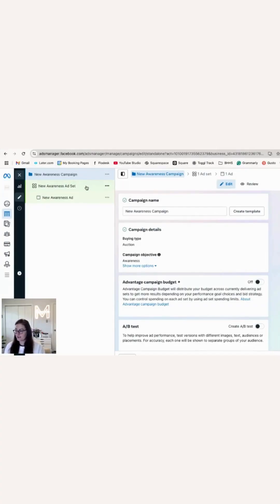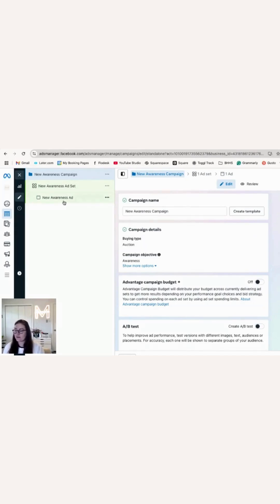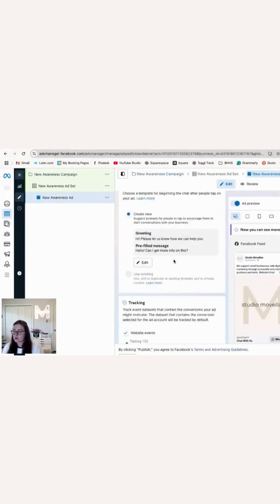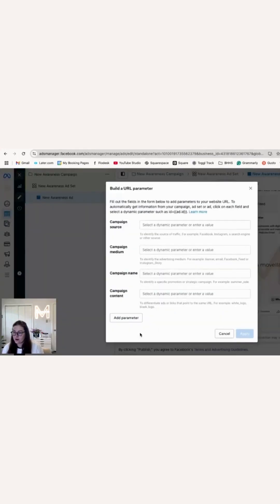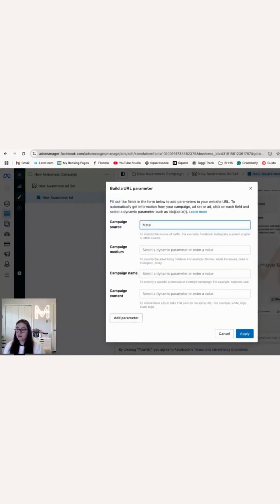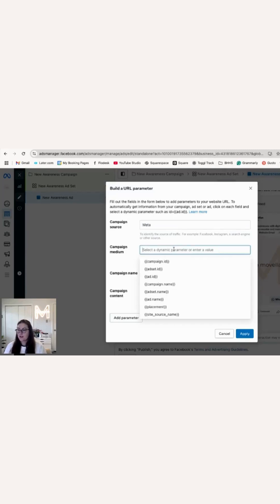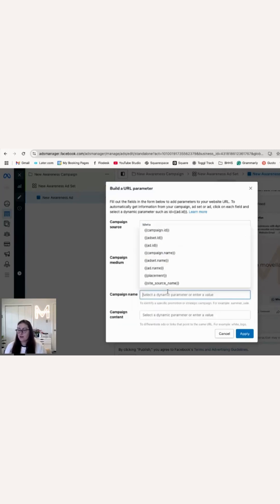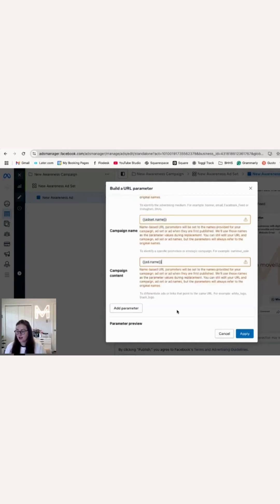HowTo Set Up URL Parameters on Meta Ads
Today, I'm going over URL parameters for Meta ads, what they are, why they matter, and how to set them up.

What Are URL Parameters?
URL parameters are little tags you can add to the end of your website, links that help you track where your traffic is coming from. So, for example, if you're running more than one ad, URL parameters can show you which one is actually sending people to your site and converting. Because if you're spending money on ads, you want to know what's working and what's not.

Why Use Them?
URL parameters can help you track ad performance, compare different campaigns, ad sets, and creatives, and see what's converting so you can refine your strategy.
Where to Add Them in Meta Ads Manager
In the backend of the Meta Ads Manager, go to the Ad level.
Scroll down to the Tracking section.
Click Build a URL parameter.

How to Build Your URL Parameters
Campaign Source: I put MetaAds here, but if you are more granular with your ad placement, you could put Facebook or Instagram.
Campaign Medium: Campaign Name
Campaign Name: Adset Name
Campaign Content: Ad Name

I set it up this way so that all the levels of my ad are being identified in this URL (as you can see in the URL preview).
Then you click Apply!

If you're ready to dive deeper into digital paid ads, check out my group coaching program, The Social School

Sign up for The Summary newsletter to receive news, tips, how-tos, and more delivered straight to your inbox!